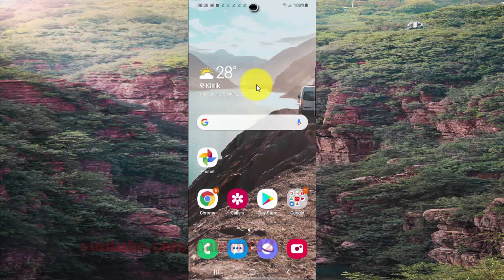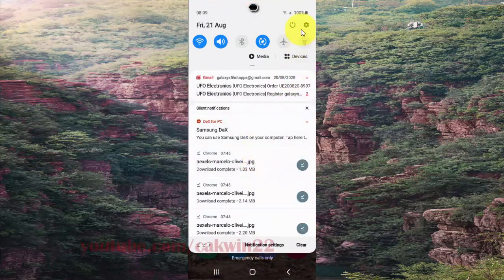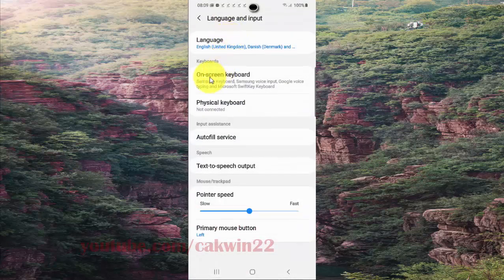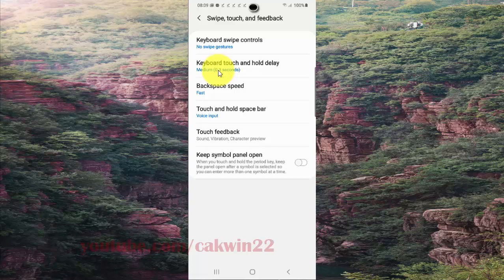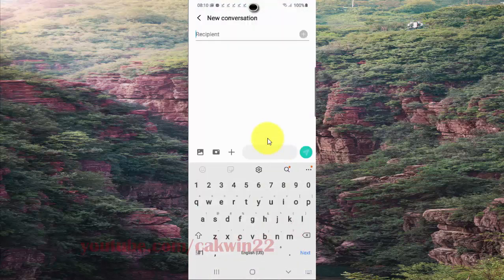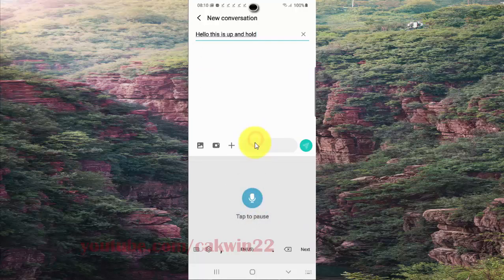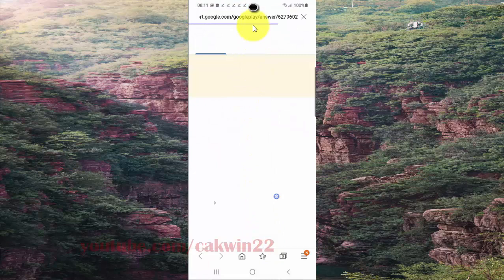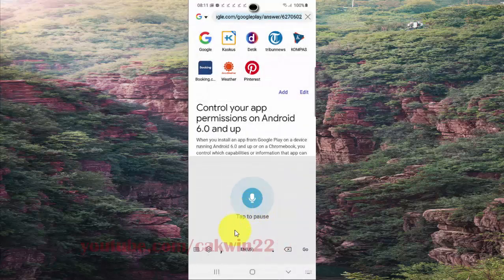Samsung Galaxy S20 : How to set touch and hold space bar samsung keyboard as voice input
This video show How to set touch and hold space bar samsung keyboard as voice input in Samsung Galaxy S20.  In this tutorial I use Samsung Galaxy S20 SM-G980F/DS International version with Android 10